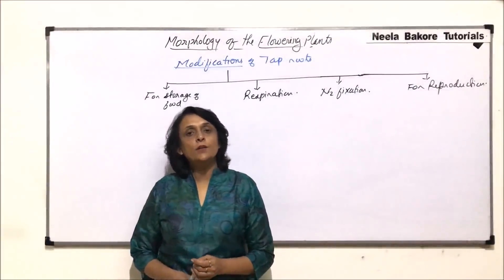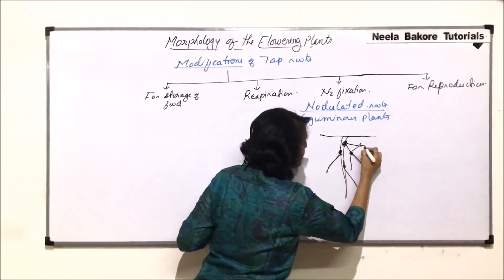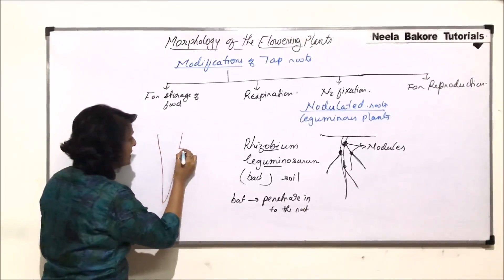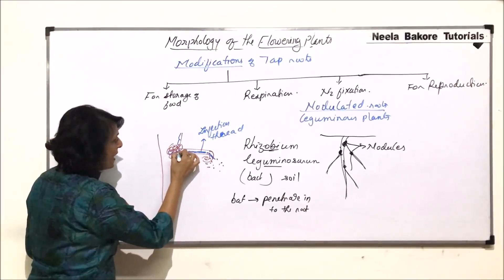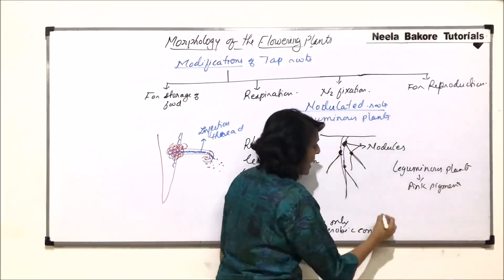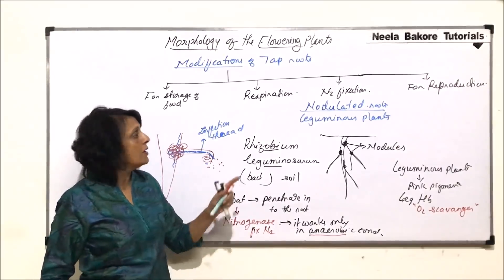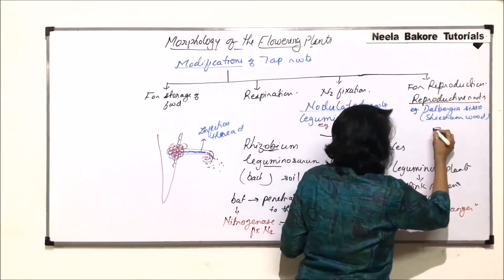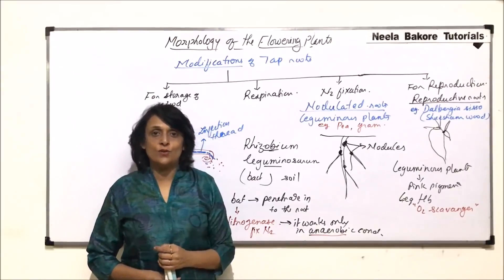Morphology of Flowering Plants | NEET | Modification of Tap Roots - Part 2 | Neela Bakore Tutorials